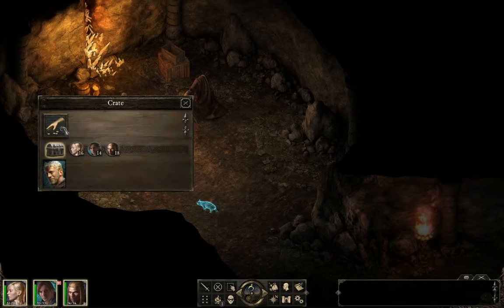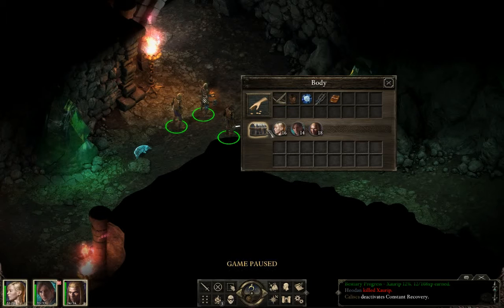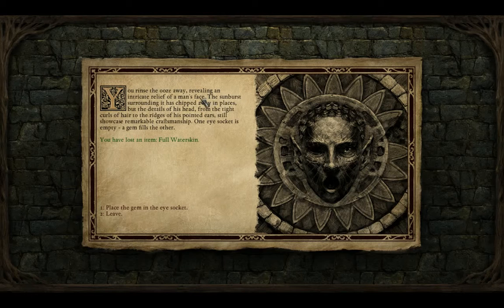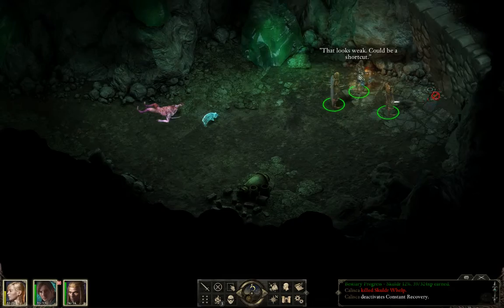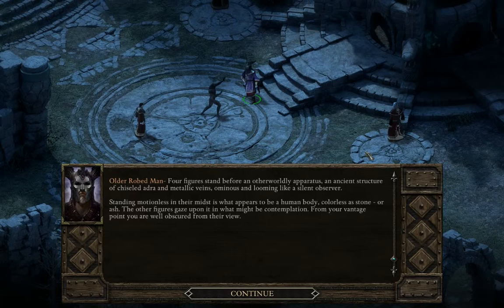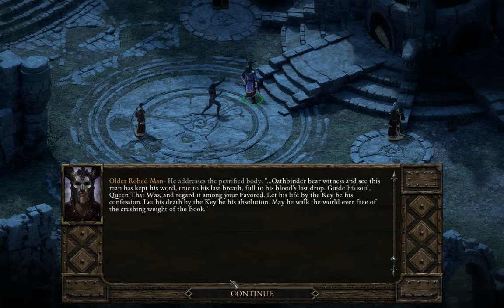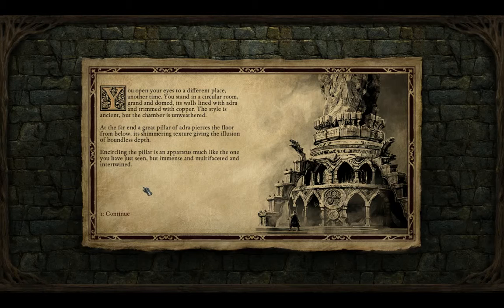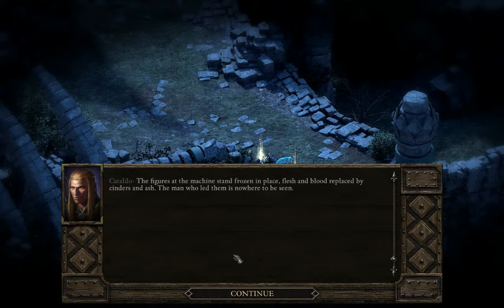Let's Play Pillars of Eternity - Episode 3 - Cinders and Ashes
goodbye my friends